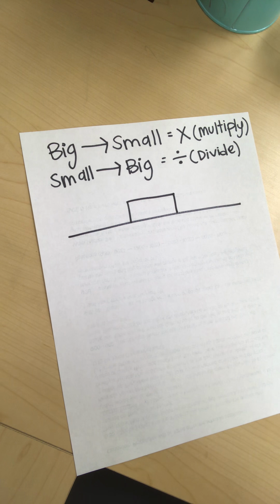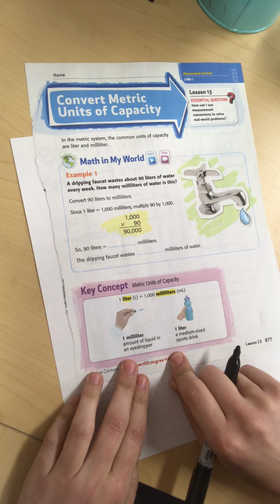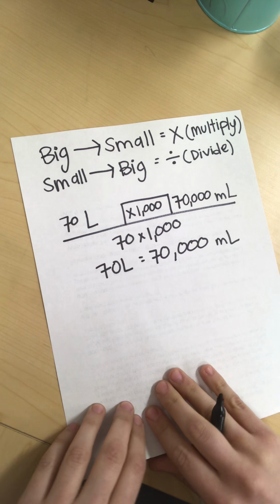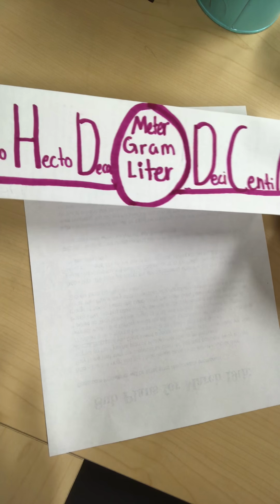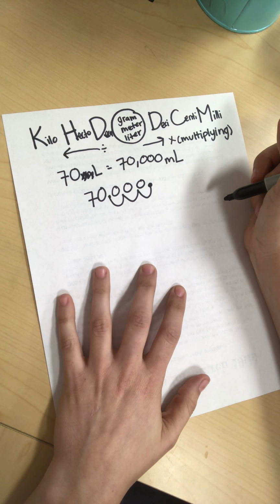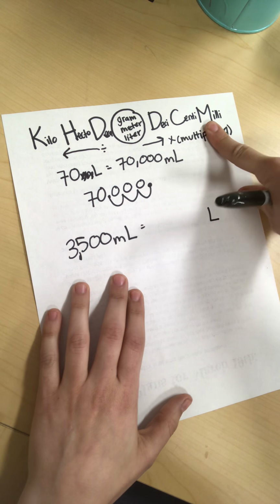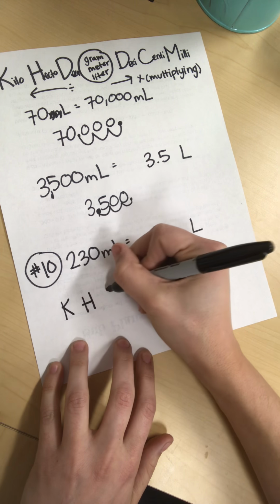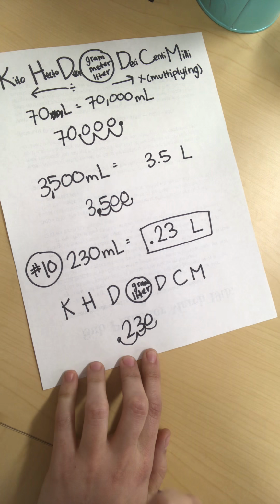Chapter 11 mL to Liters